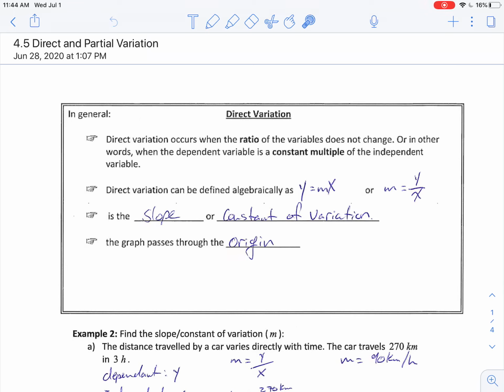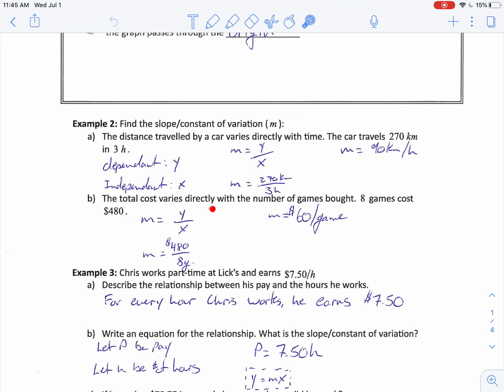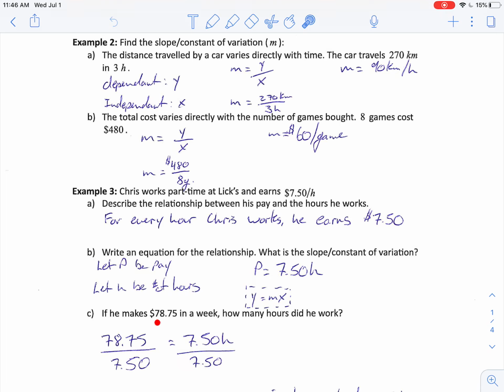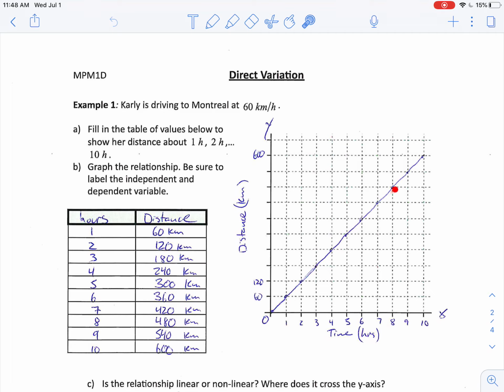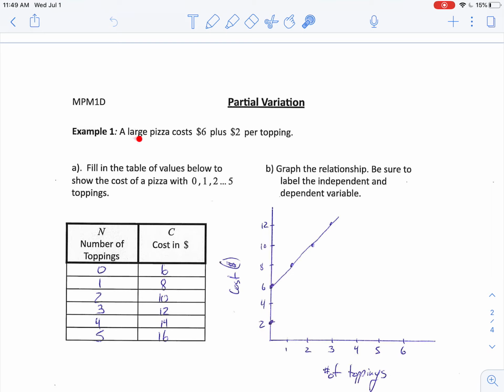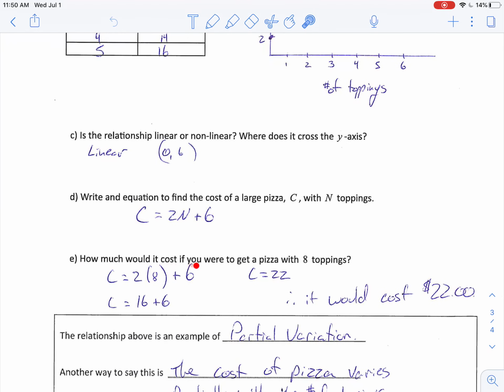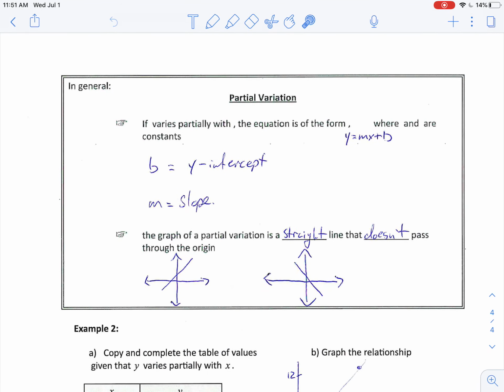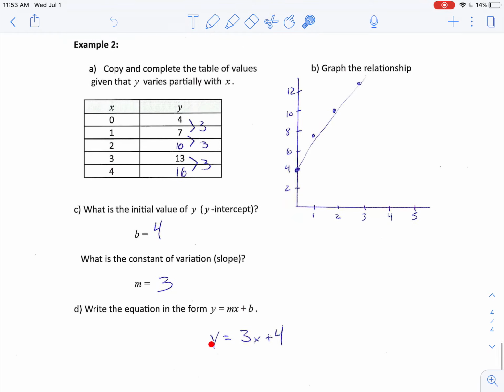Direct and Partial Variation